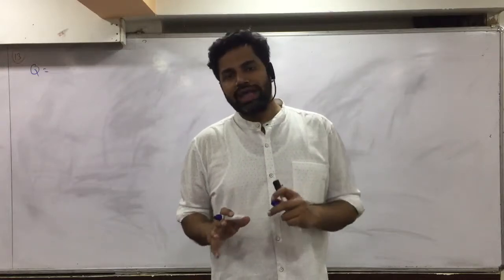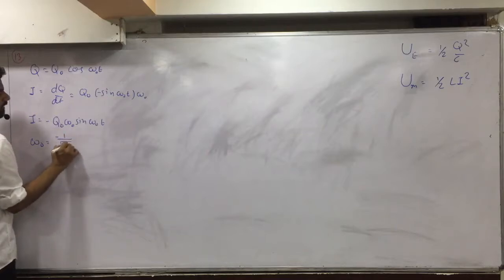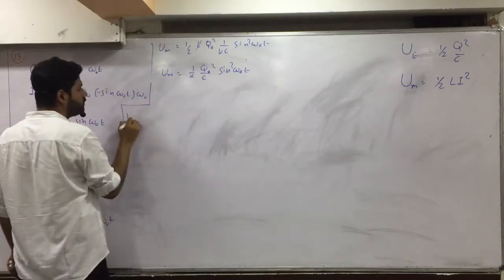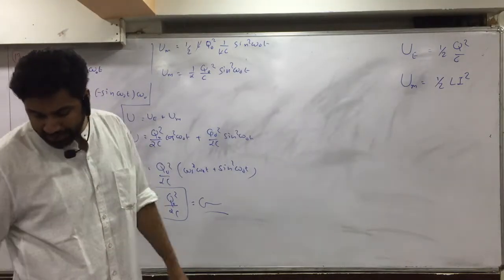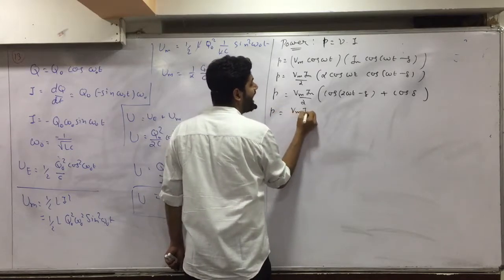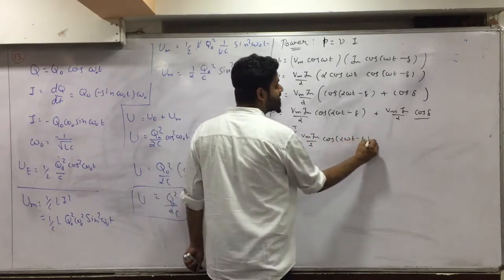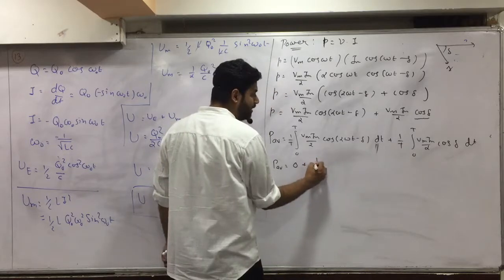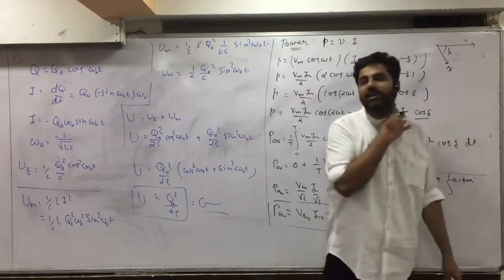02 12 12